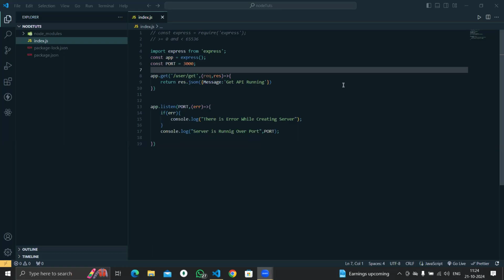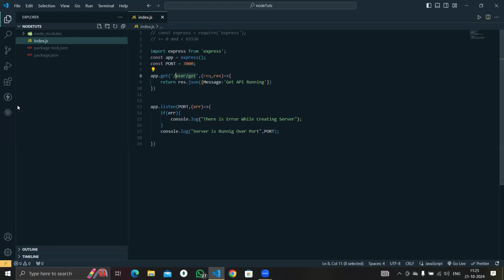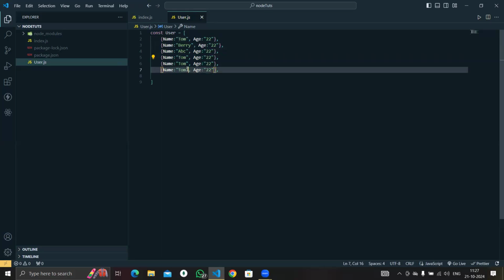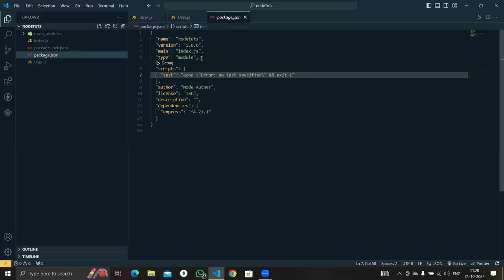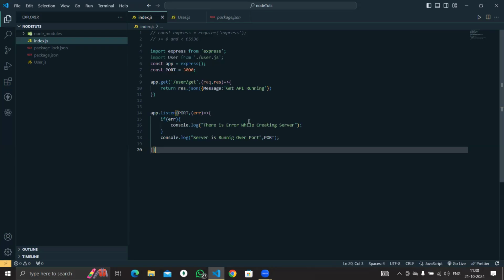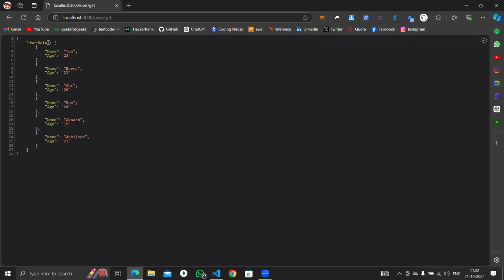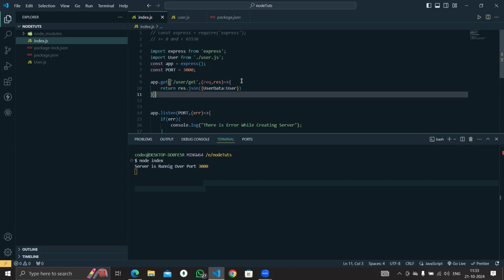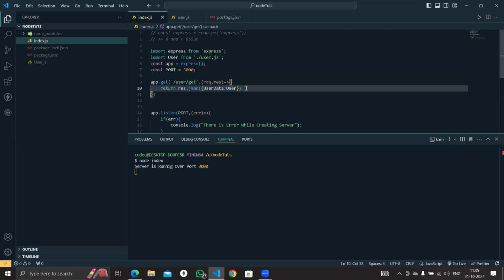Introduction to Sending User Info with a GET API in Node.js